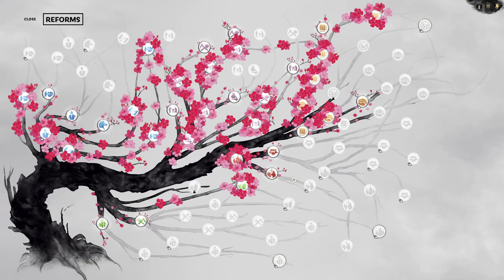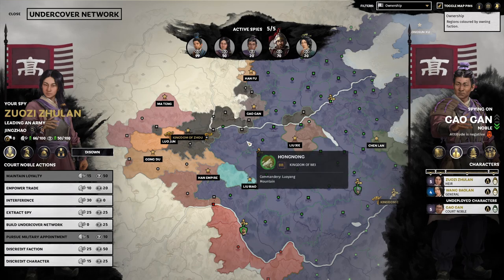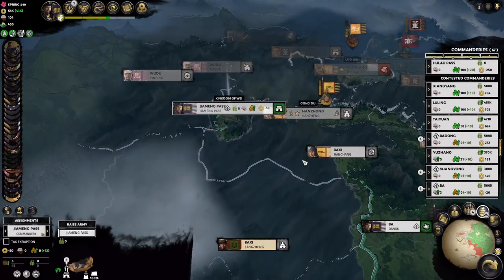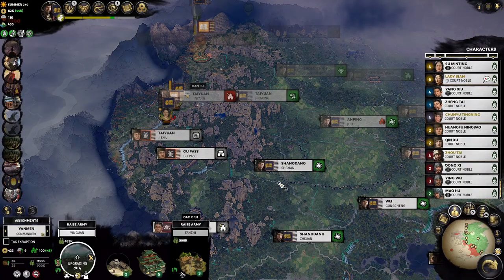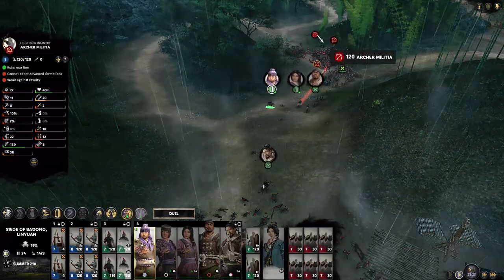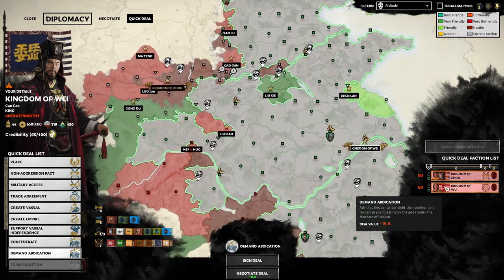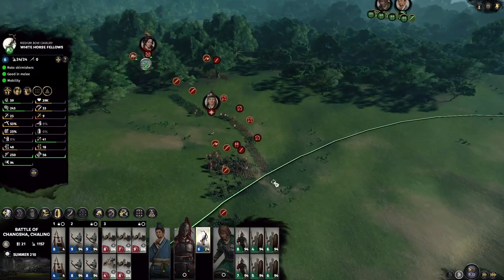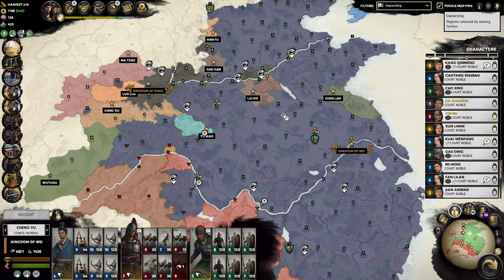Confederating the Han | Total War: Three Kingdoms Tutorial Part 45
This will be a detailed tutorial let's play featuring Cao Cao in the 190 start date as I intend to cover all aspects of the game Total War: Three Kingdoms in this comprehensive guide. Part 45 was recorded on patch 1.6.1.

Concepts Covered In Part 45:
00:00 Intro
00:12 End Game Philosophy
03:55 Spring 210
19:29 Han Confederation
26:36 Losing Battles
27:28 Summer 210
34:27 Crossing the Yangtze
55:31 End Turn Checks
58:12 Fighting Sun Ren
1:15:15 Conclusion